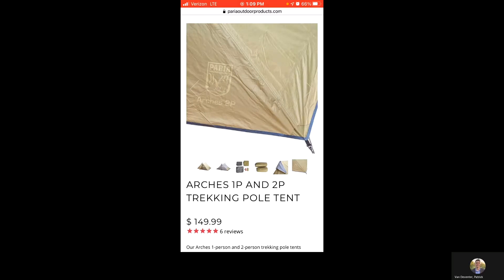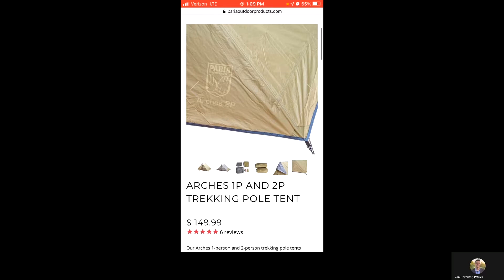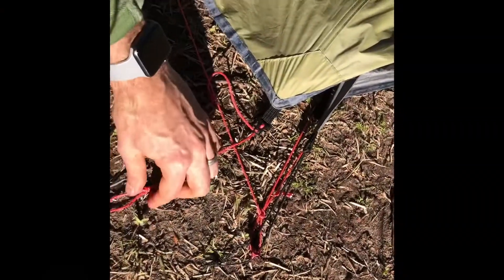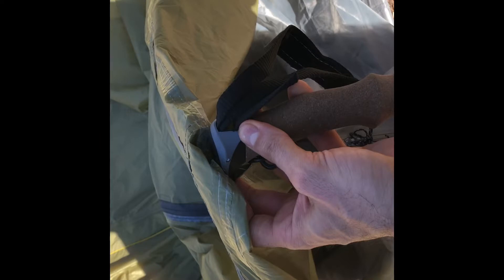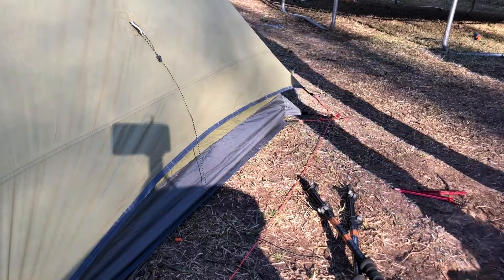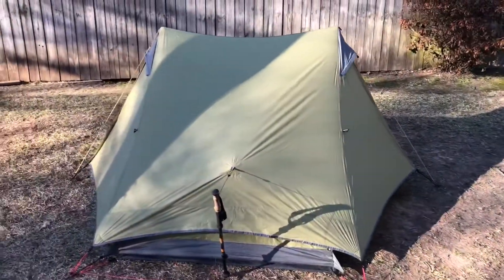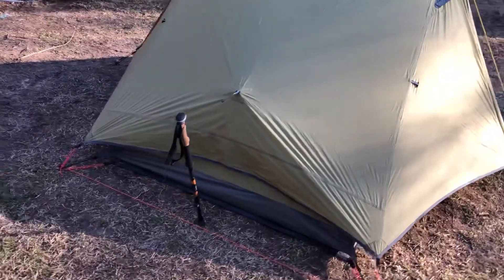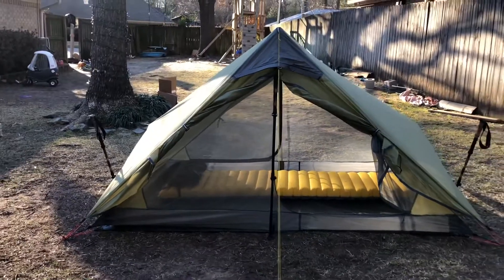Lanshan setup with mods (Paria Arches 2P tent)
I purchased an Arches 2P tent from Paria Outdoor products, and share some changes I made and tips to help get a really good pitch every time you set up your tent. This tent design is very similar to other Lanshan style tents. Let me know what you think!

//Details of changes//
*Ground sheet cordage: 6-8" loops of 1.5 mm Dyneema in each corner. 64" long Dyneema on each of the "short" sides of the sheet to located stakes.
*Tent body corners: 4" loop of 3/32" shock cord
*Rain fly corners: 14" of 2.8mm Spectra Glide line
*Rain fly vestibule: 4" loops of 1/4" shock cord
*Rain fly guy outs from top: about 6-7 ft of 1.5 mm Dyneema